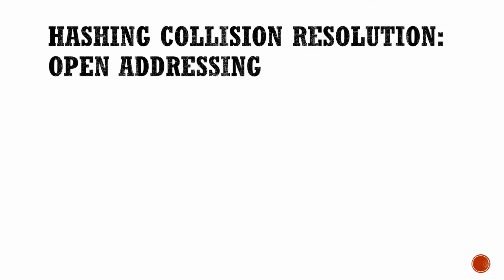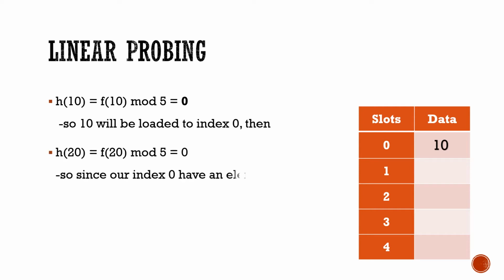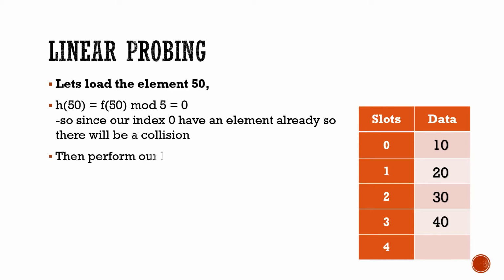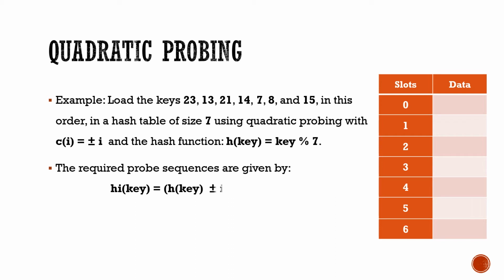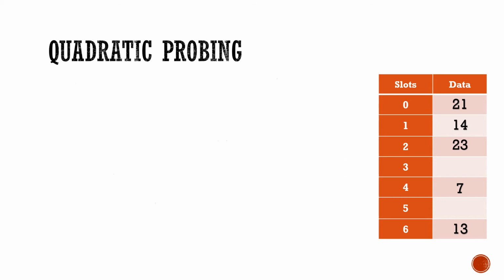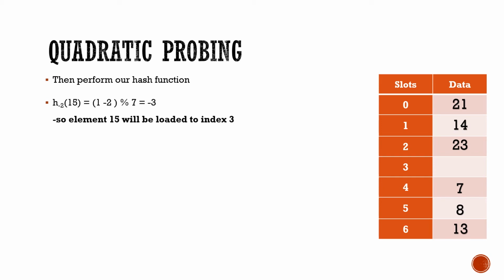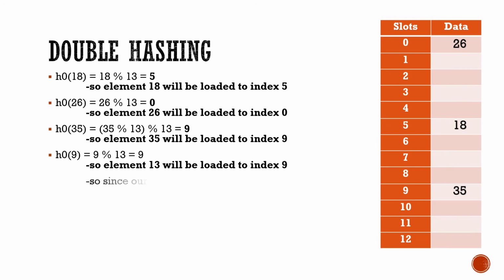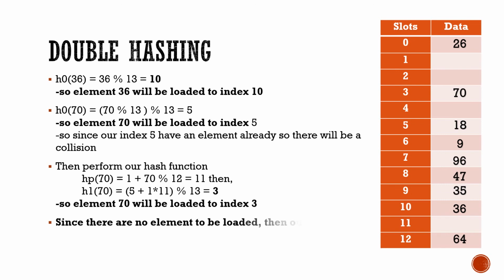Visualization of the Hashing Collision Resolution Open Addressing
Open addressing is a method for handling collisions. In Open Addressing, all elements are stored in the hash table itself. So at any point, size of the table must be greater than or equal to total number of keys(Note that we can increase table size by copying old data if needed).

This project was submitted to Mr. Mark Van M. Buladaco,MIT.